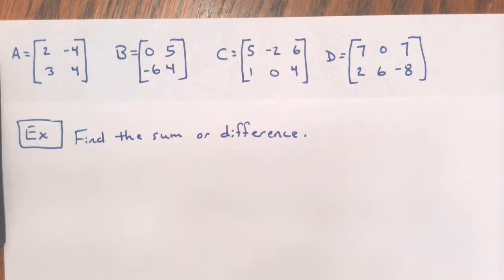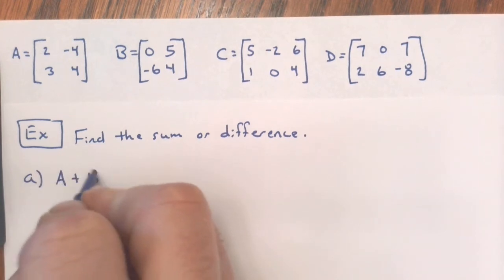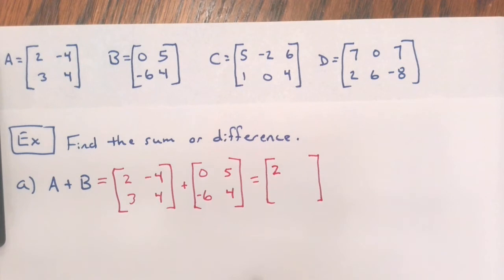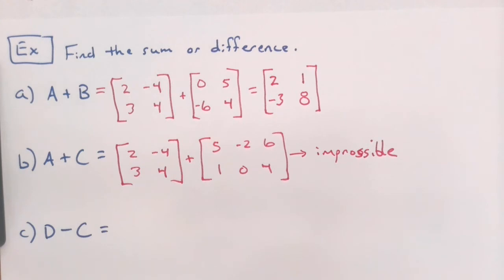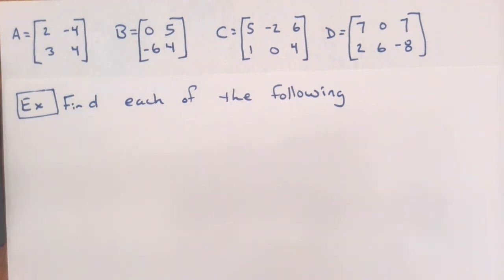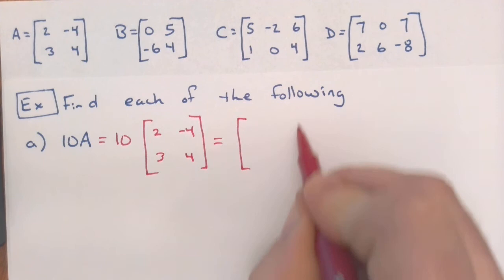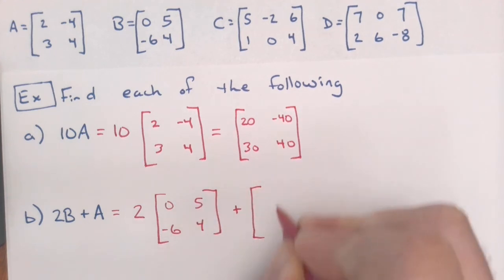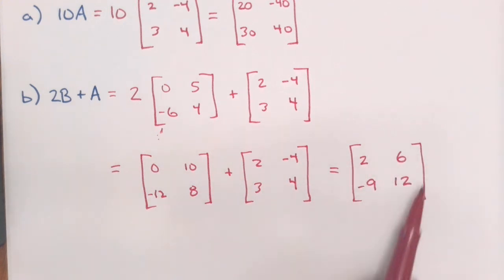PC 0.6 Day 1 Ex1abc,Ex2ab